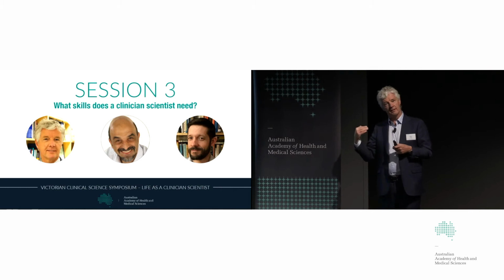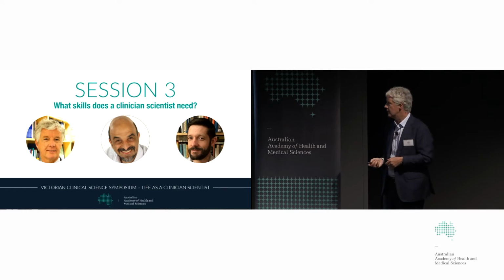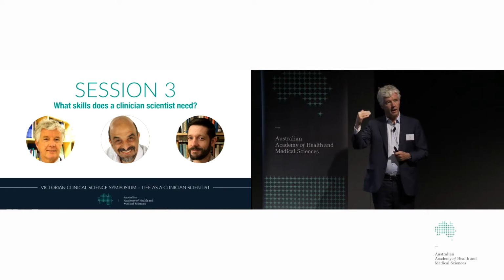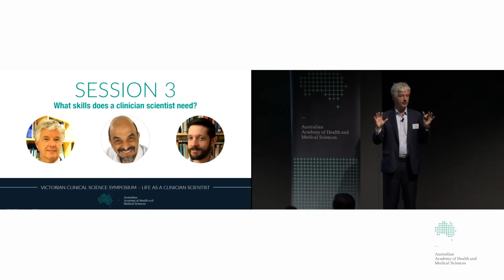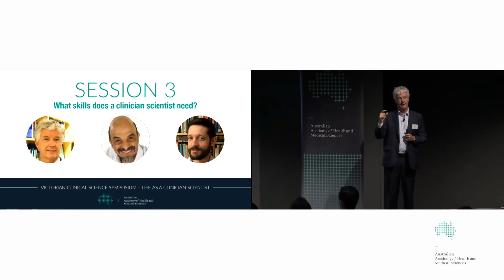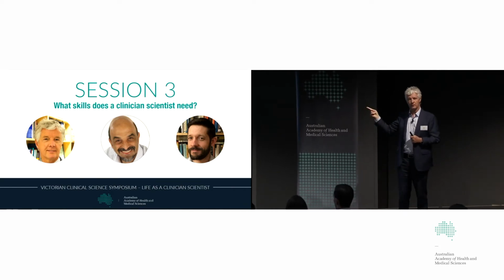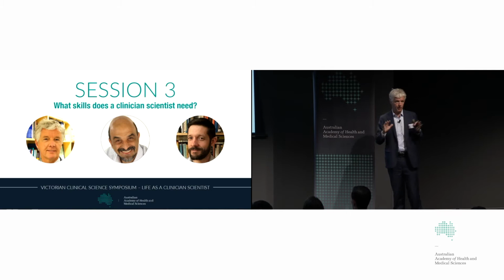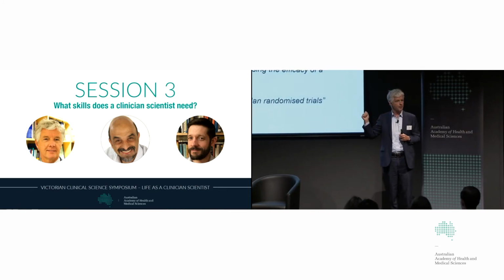Professor Paul Myles: How to formulate and progress a research question (2018)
Professor Myles outlines his career and how he became a clinician-scientist. He also discusses how to design a trial.

Presented at the LACS event in Melbourne in 2018.